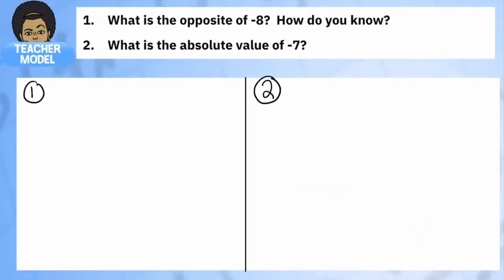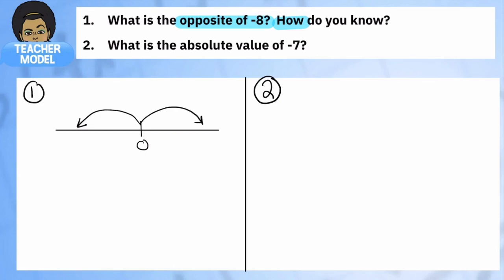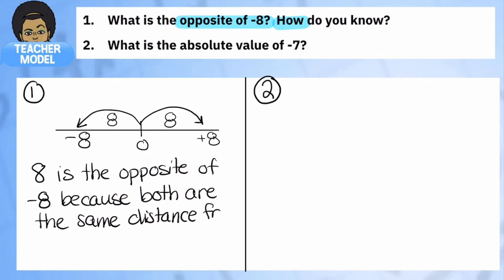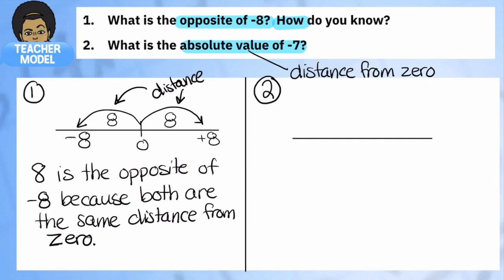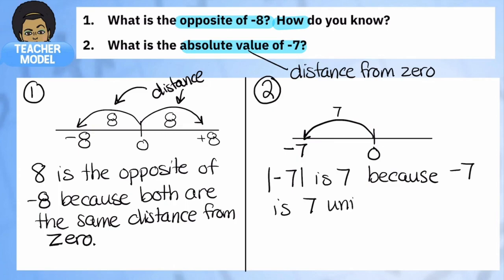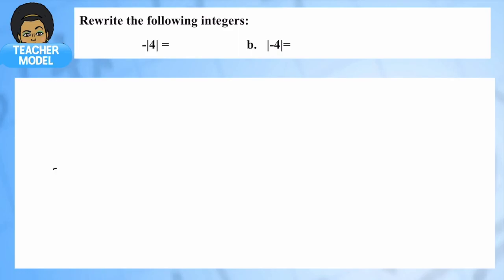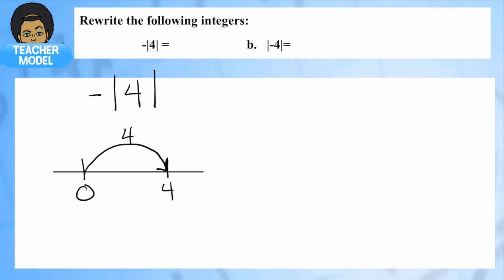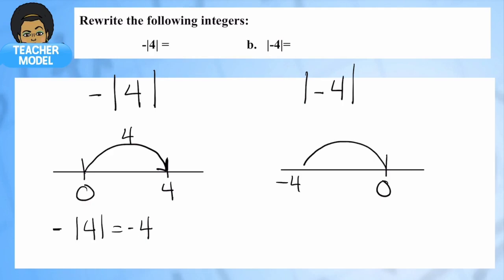Opposites and Absolute Value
6th Grade, Lesson 18: How do find the opposite of a number? How do we find the absolute value of a number?

In this video you'll learn to identify the opposites of an integer and calculate the absolute value of a given integer and compare absolute values in the form of inequality statements.

1. Consistently and accurately identify the opposite of an integer.
2. Calculate the absolute value of an integer and explain its distance from zero.
3. Accurately compare absolute values in inequality statements.